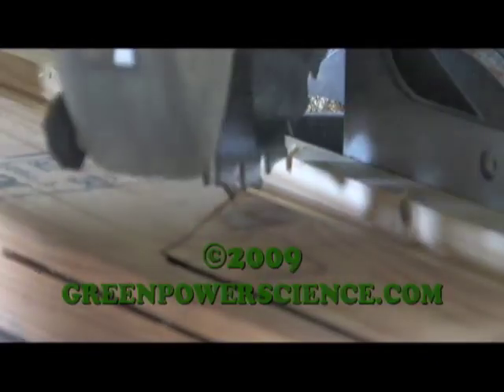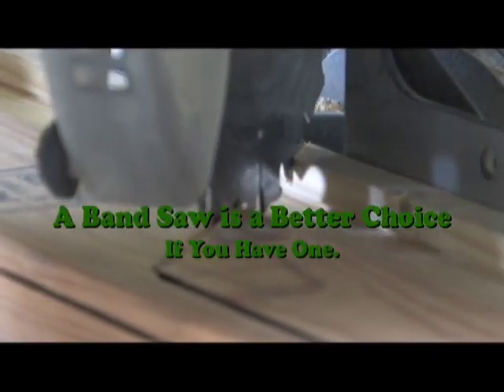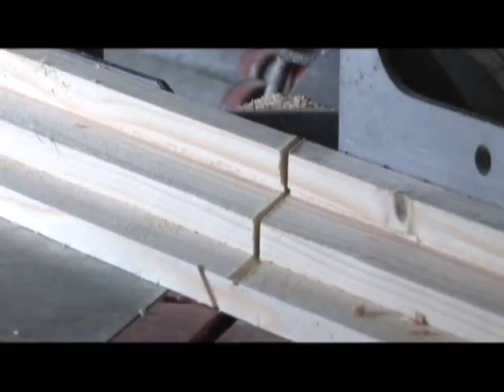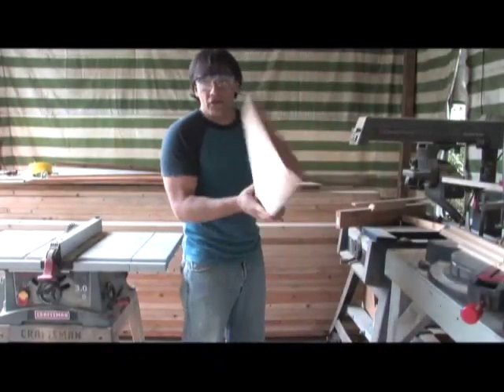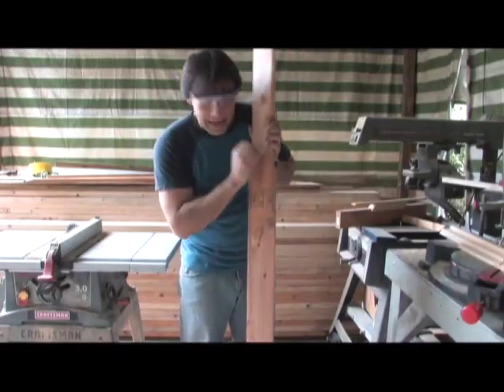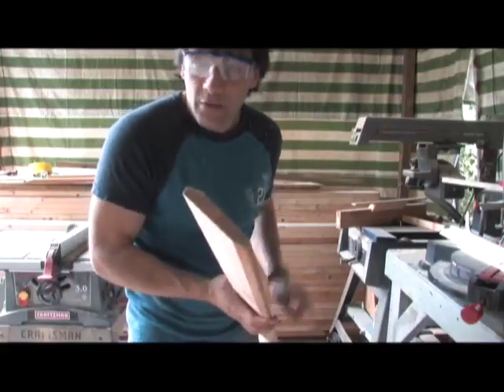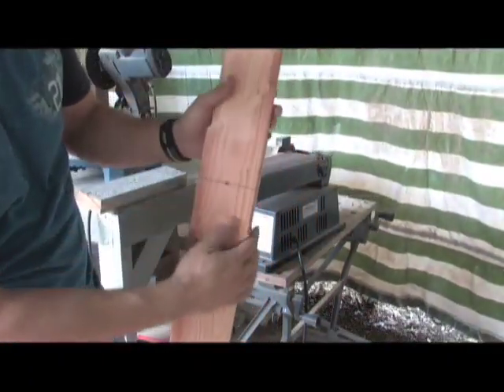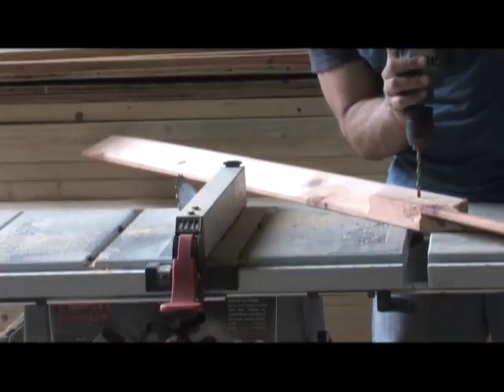WIND TURBINE BLADE DIY how to video Part 3 HAWT Windmi